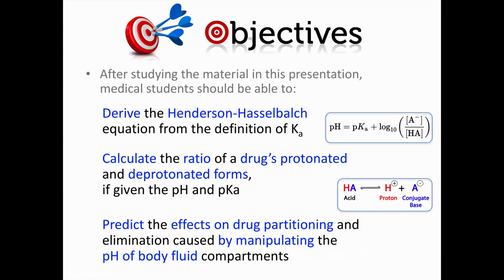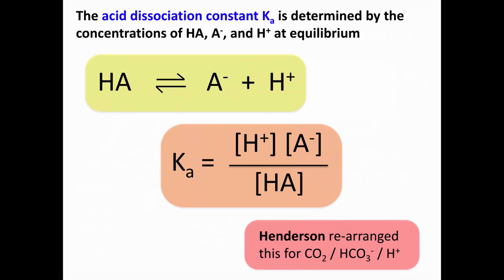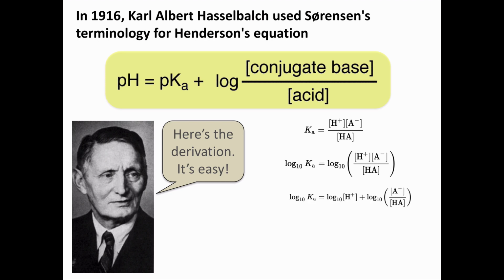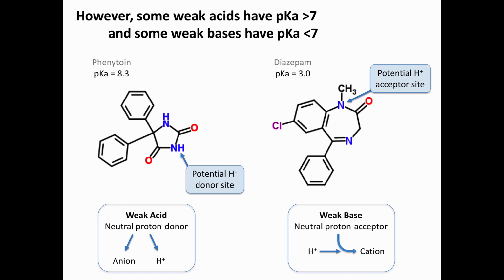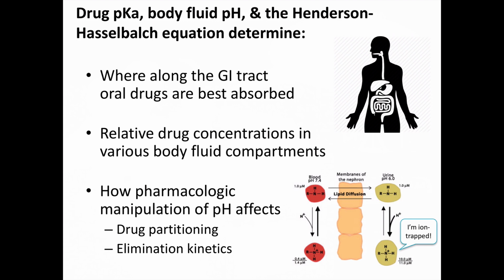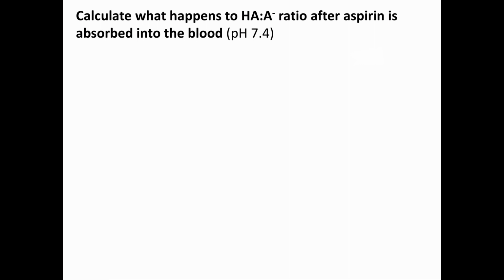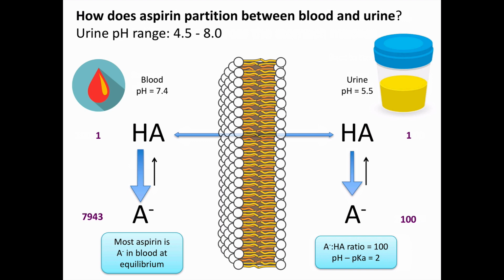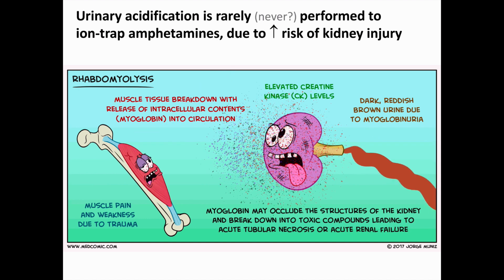Pharmacology Concepts | pH, pKa, & Ion-Trapping